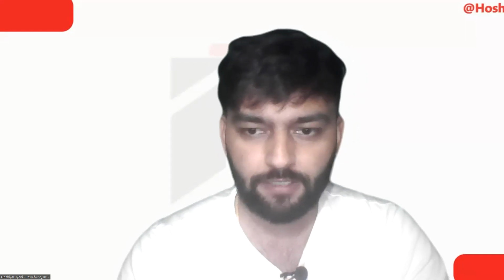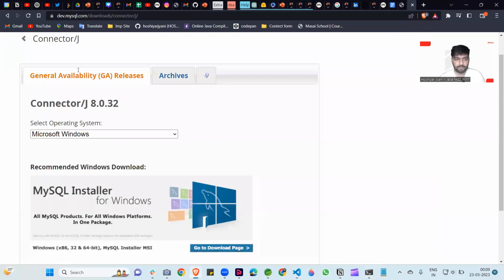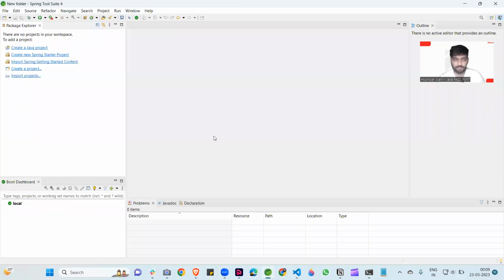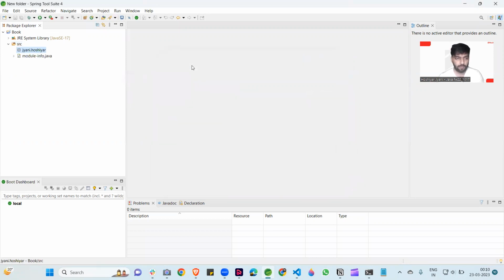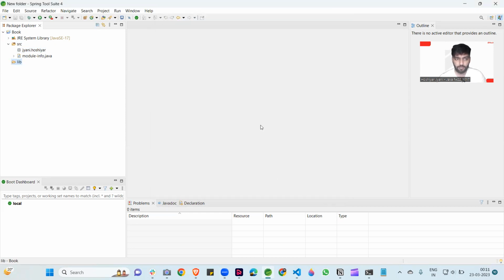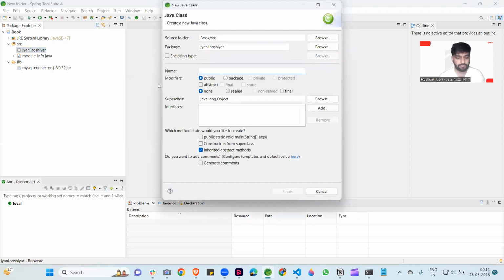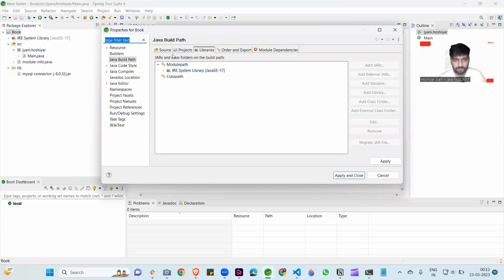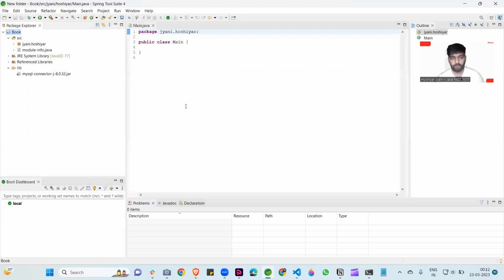Learn How To Connect Java to MySQL with MySQL JDBC Connector | Step-by-Step Tutorial -Hoshiyar Jyani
In this tutorial, you will learn how to connect Java to MySQL using MySQL JDBC Connector. We will cover the step-by-step process of establishing a connection between a Java application and a MySQL database, including the installation of the MySQL JDBC driver and configuration of the MySQL Connector. Whether you're a beginner or an experienced developer, this tutorial will provide you with the knowledge you need to start building Java applications that can interact with MySQL databases. Follow along and start connecting Java to MySQL today!

My Gears -
Small Tripod

How to Connect Java to MySQL Database Using MySQL JDBC Driver
Java MySQL Connector Tutorial: Connecting Java with MySQL Database
Step-by-Step Guide: How to Use MySQL JDBC Connector with Java
How to Connect Java to MySQL Using Eclipse and MySQL JDBC Driver
Simple and Easy Way to Connect Java to MySQL Database
Java MySQL Connection: How to Connect Java Application to MySQL Database
Connect Java Application to MySQL Server with MySQL JDBC Connector
Java MySQL Database Connection: A Comprehensive Guide
Java MySQL Connection Example: Connect Java to MySQL Database
Java Database Connectivity: How to Connect Java to MySQL Database
How to Connect Java Application to MySQL Server Using MySQL JDBC Driver
How to Use MySQL JDBC Driver to Connect Java with MySQL Database
MySQL Connector/J Tutorial: Connect Java Application to MySQL Database
Connecting Java Application to MySQL Database Using MySQL JDBC Driver
Java MySQL Connection Example: Connecting Java with MySQL Database
How to Connect Java Application to MySQL Database with MySQL Connector
How to Connect Java to MySQL Database Using JDBC Driver and MySQL Connector
How to Establish a Connection between Java and MySQL Database
Java MySQL Connector: A Beginner's Guide to Connecting Java with MySQL
How to Connect Java Application to MySQL Server Using MySQL Connector/J
How to Connect Java with MySQL Database Using MySQL Connector/J
Java and MySQL Connection Tutorial: Connect Java with MySQL Database
How to Connect Java Application to MySQL Database Using MySQL Connector
Java MySQL Connection: Step-by-Step Guide to Connect Java with MySQL
How to Connect Java Application to MySQL Database Using JDBC Driver
Java and MySQL Connectivity: Connect Java with MySQL Database
How to Connect Java to MySQL Database Using Connector/J
How to Connect Java Application to MySQL Database with JDBC Driver and Connector/J
Java MySQL Connector: How to Connect Java Application to MySQL Database
Connecting Java Application to MySQL Database Using MySQL Connector/J
How to Connect Java with MySQL Database Using MySQL Connector
Java MySQL Connection Example: Connect Java Application with MySQL Database
How to Connect Java Application to MySQL Database with Connector/J
MySQL JDBC Driver Tutorial: Connect Java with MySQL Database
How to Connect Java to MySQL Database with Connector/J and JDBC Driver
How to Connect Java with MySQL Database Using Connector/J and JDBC Driver
Connect Java with MySQL Database: Step-by-Step Tutorial
How to Connect Java Application to MySQL Server with MySQL Connector
Java MySQL Connector Tutorial: Connecting Java to MySQL Database
How to Connect Java to MySQL Database Using MySQL Connector and JDBC Driver
How to Connect Java Application to MySQL Database with MySQL JDBC Driver
Java and MySQL Connection: A Complete Guide to Connect Java with MySQL Database
Java MySQL Connection: How to Connect Java Application with MySQL Server
How to Connect Java to MySQL Database with MySQL JDBC Driver and Connector/J
Java MySQL Connector: How to Connect Java with MySQL Server
How to Connect Java Application to MySQL Database with MySQL JDBC Driver and Connector
Java MySQL Connector: A Step-by-Step Guide to Connect Java with MySQL
How to Connect Java Application to MySQL Server with JDBC Driver and Connector/J
Java MySQL Connection Example: A Practical Guide to Connect Java with MySQL Database